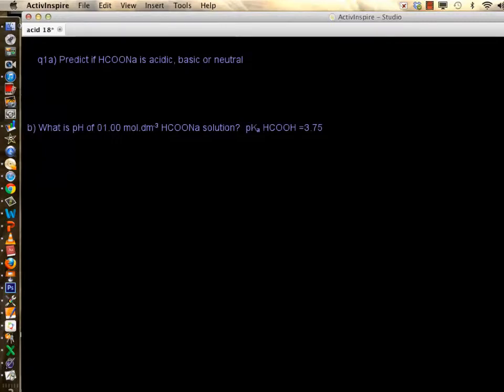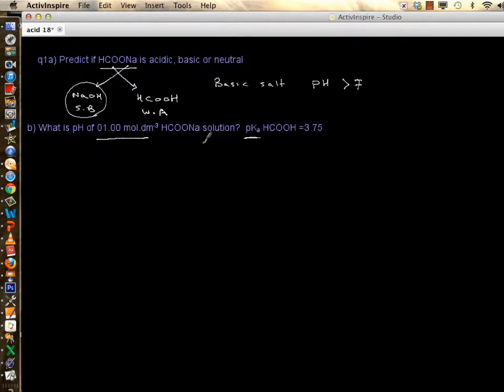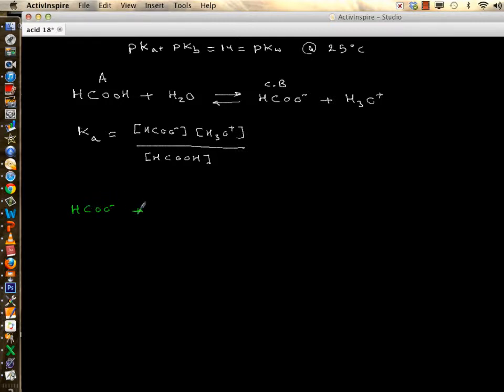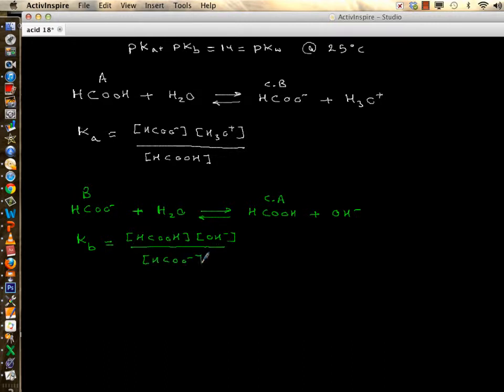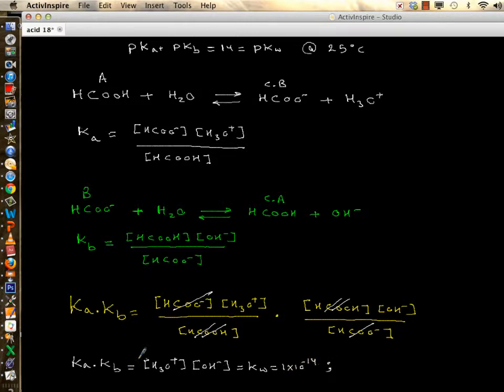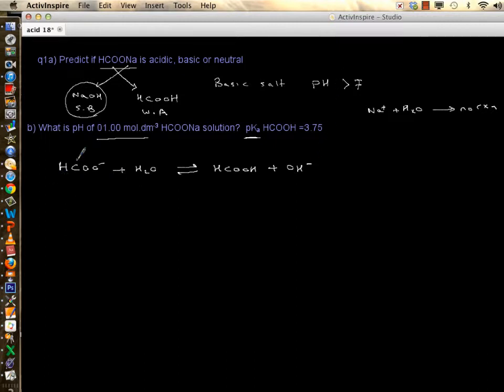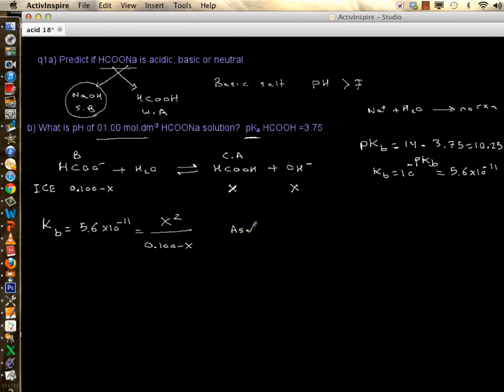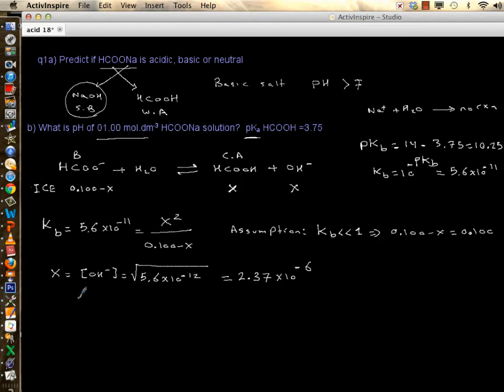calculating pH of a basic salt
Predicting and calculating pH of a basic salt